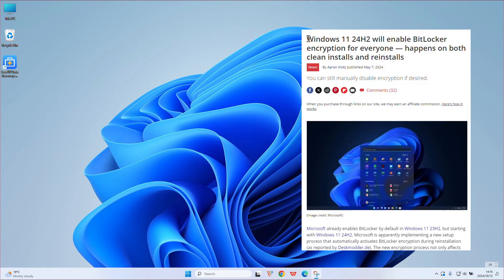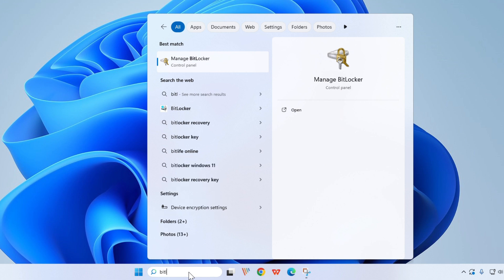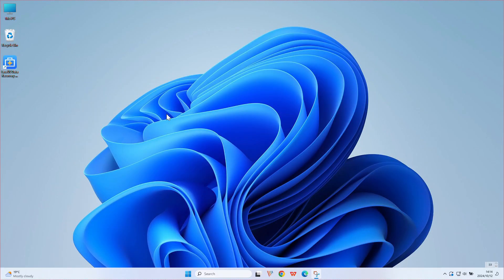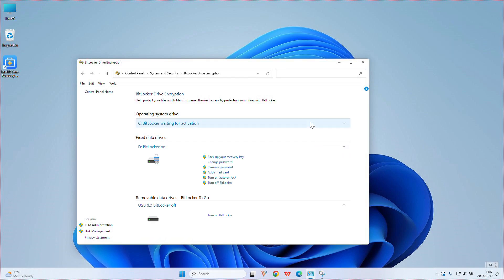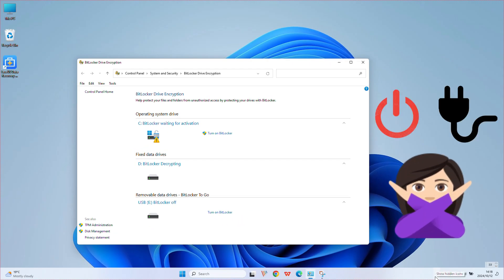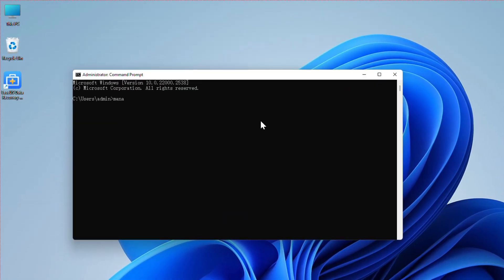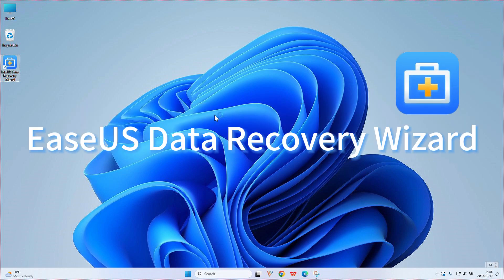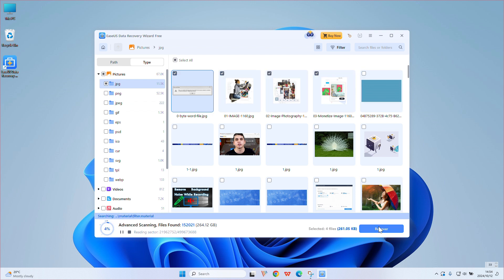How to Turn Off BitLocker Windows 11 [Step-by-Step]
This video will show you how to turn off BitLocker in Windows 11. In addition, we will offer a way out in case you misplace the BitLocker recovery key.

⏱️Time Stamp:
00:33 Open Manage BitLocker
01:52 Turn Off BitLocker
02:24 Run Command Line Tool
02:58 Access Data Without Recovery Key

It's crucial to understand that turning off BitLocker in Windows 11 reduces the degree of data security, so approach with caution to prevent needless data loss.

Keep your computer or laptop turned on and wait patiently while you apply BitLocker decryption. Remember to use EaseUS Data Recovery Wizard if you wish to retrieve data from encrypted hard drives without a BitLocker password.

★★★ Follow US★★★